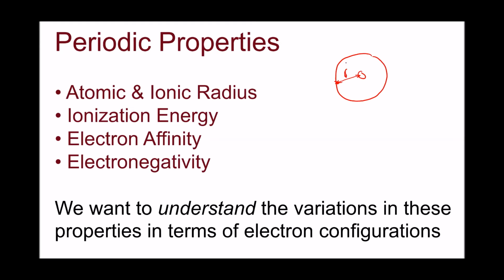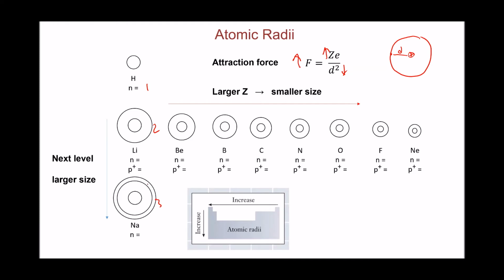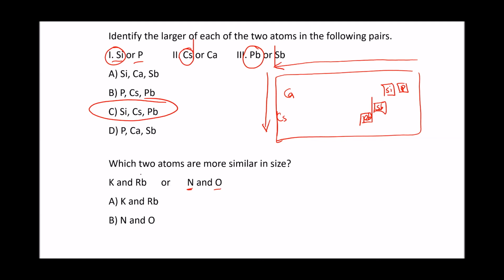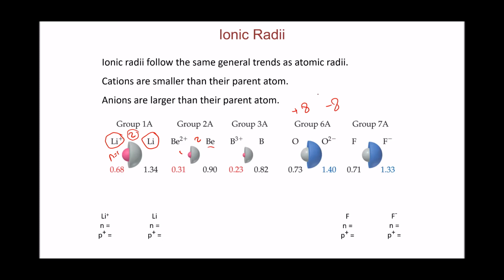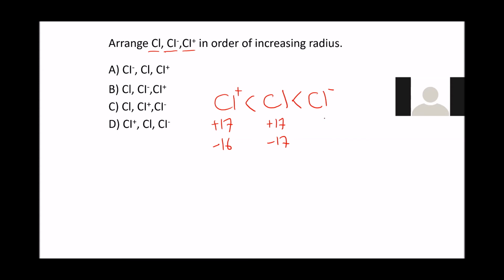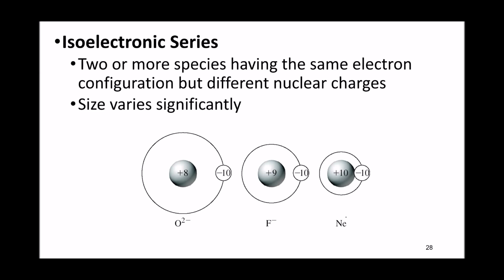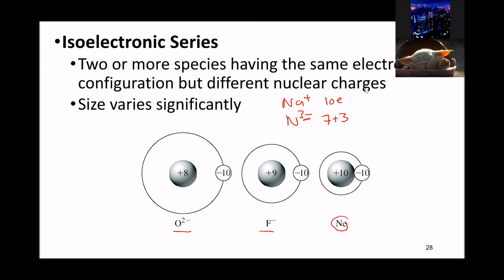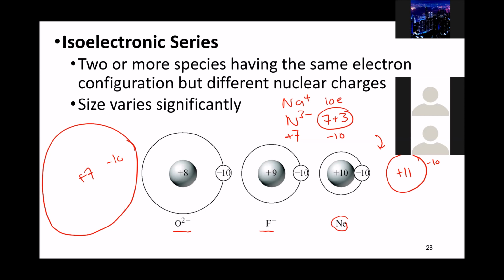Atomic and ionic radii